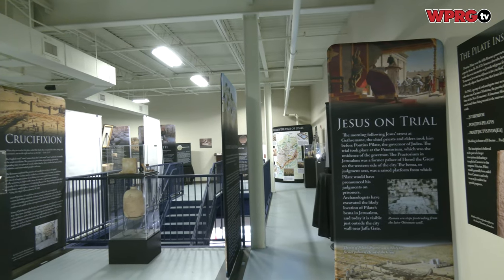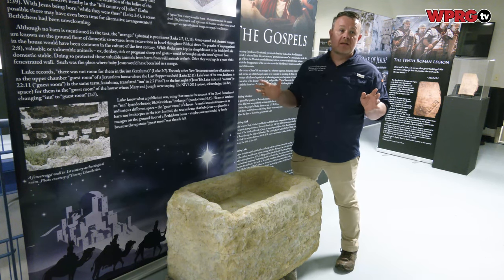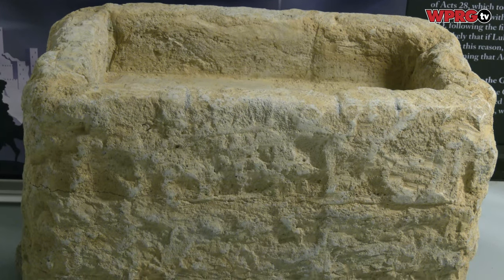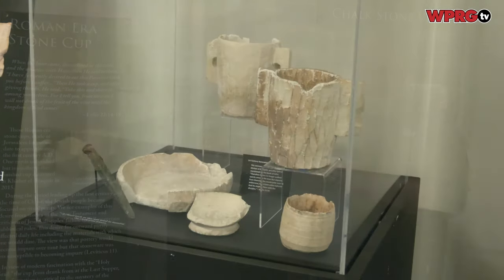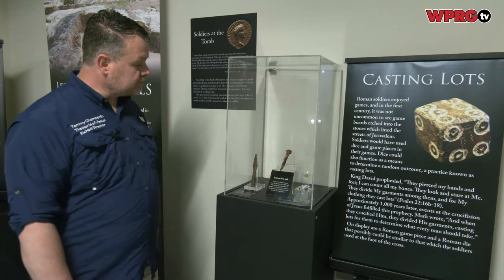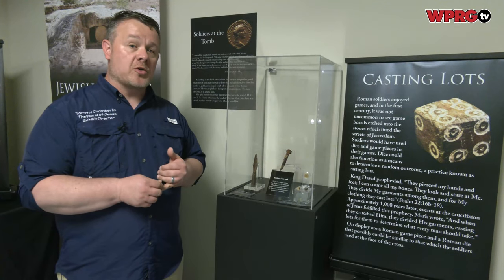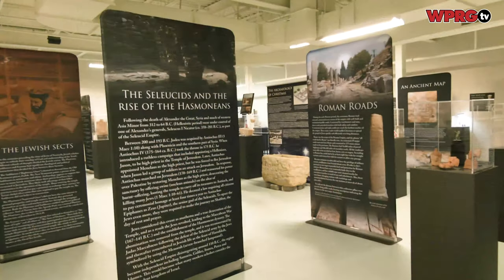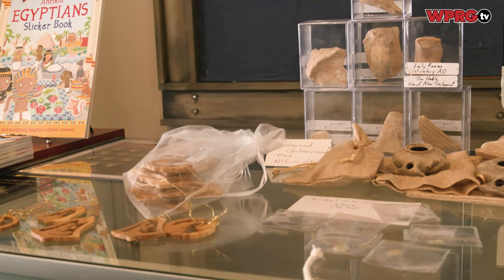The World of Jesus (Walkthrough) | The Appalachian Center for the Arts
The World of Jesus is a museum display focusing on first century Israel - the time of Jesus of Nazareth. Over 100 ancient artifacts combine with art, maps and archaeological information to illuminate the period. The exhibit is currently at the Appalachian Center for the Arts in Pikeville, KY. It is open through September. It is also free to the public on weekdays between 2 p.m. and 5 p.m. and by appointment. Guided tours and hosted events are available for a small donation (highly recommended you make an appointment in advance). Groups visits are also available by appointment at after hours to allow your group to have access to the exhibit without other visitors.